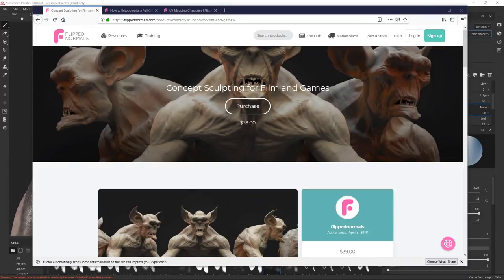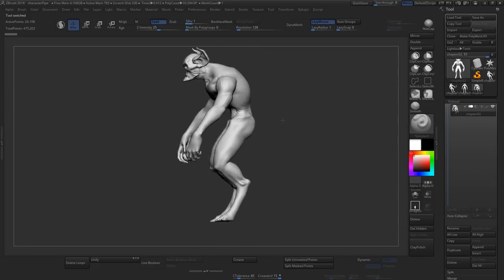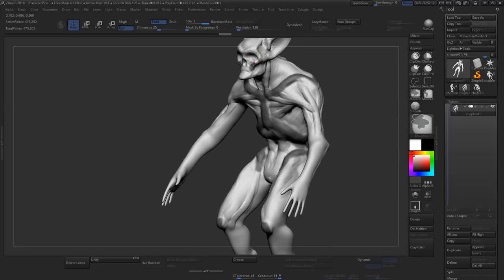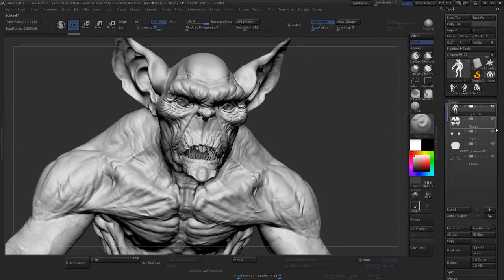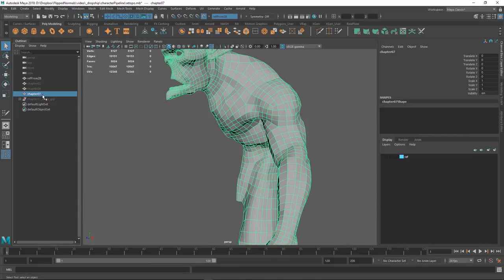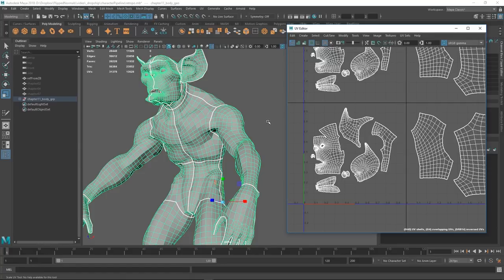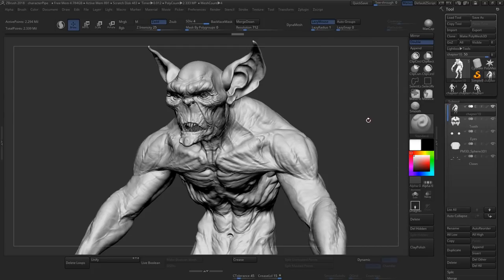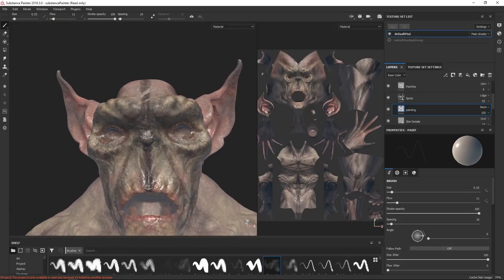Full 3D Character Workflow Explained - Sculpting, Retopo & Textures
In this video tutorial, we cover all the steps from start to finish when it comes to making a CG character for film and games. We cover concept sculpting, retopology, uvs and texture painting in Substance Painter.

Helpful Exclusive Tutorials
How to Retop a Full Character